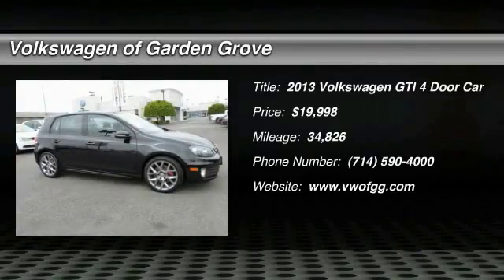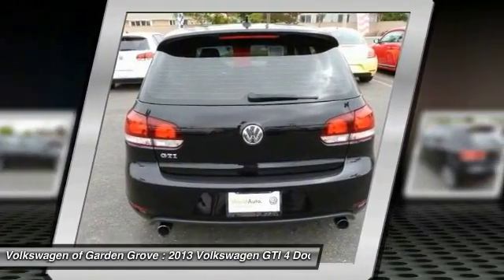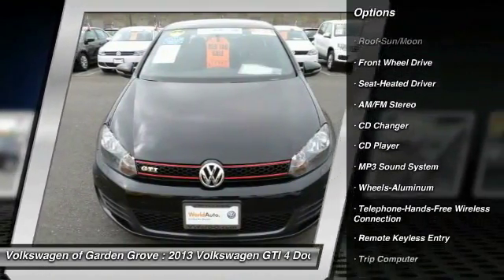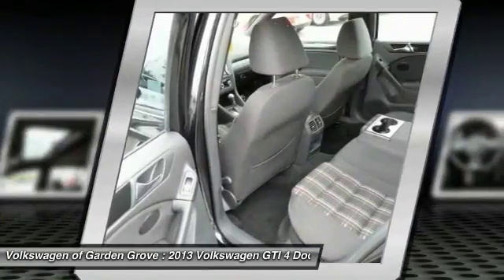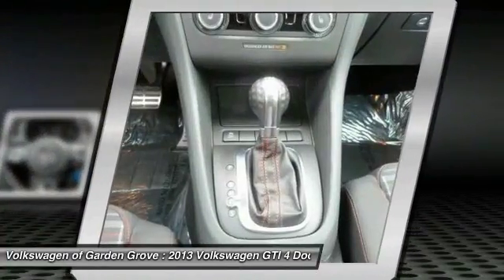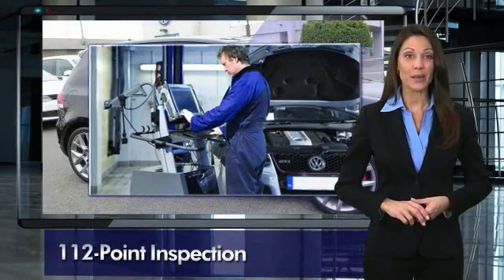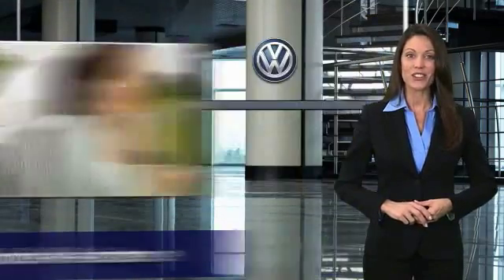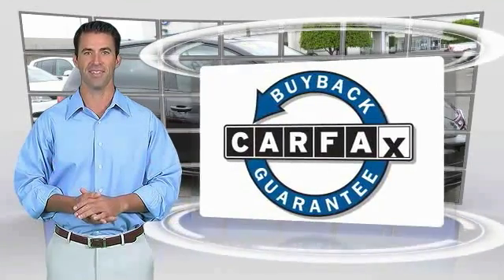2013 Volkswagen GTI Garden Grove CA 17836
2013 Volkswagen GTI w/Conv & Sunroof

Volkswagen Certified! All the right ingredients including DSG, Convenience pkg and Moonroof!  This fantastic Volkswagen is one of the most sought after used vehicles on the market. Volkswagen Certified Pre-Owned means you not only get the reassurance of a 2yr/24,000 mile Bumper-to-Bumper Limited Warranty, but also a 112-point inspection/reconditioning, 24/7 roadside assistance, and a complete CARFAX vehicle history report. Visit us at Volkswagen of Garden Grove, FWY 22 @ Euclid, Family owned and operated.